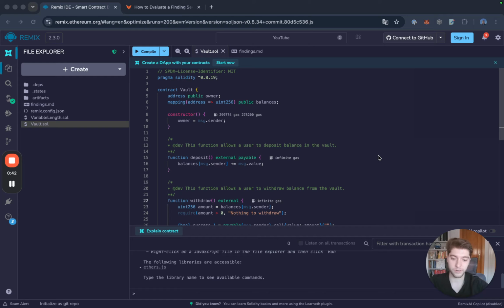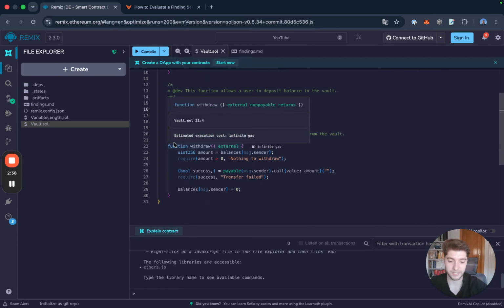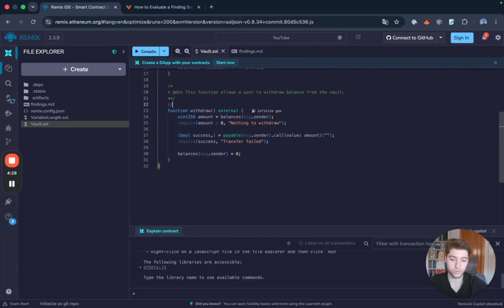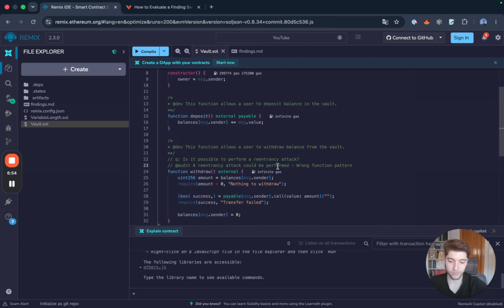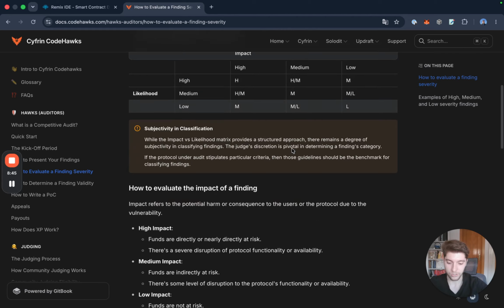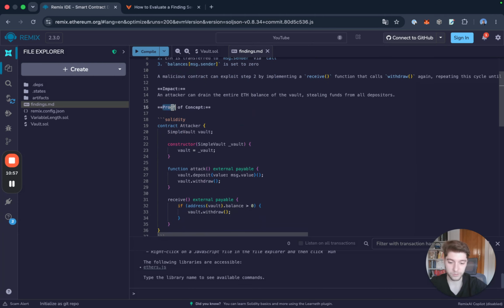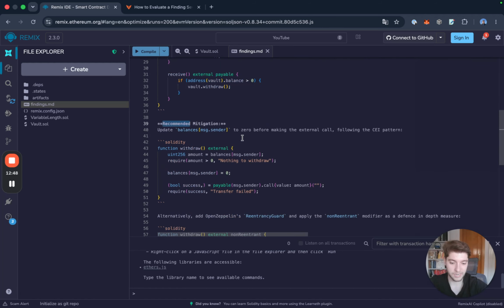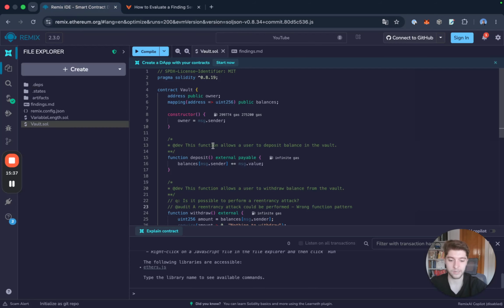STAY SAFE! Perform a Smart Contract Audit the Right Way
Video TLDR ⤵️
In this video I explain how to perform a basic security audit on a smart contract. This is not everything there is to an audit. This is just the basics so you can understand how audits are performed from a high level. If you want to have a look at the source code and the CodeHawks documentation, get it

Also, huge shoutout to he Cyfrin team – I learnt majority of this stuff from them!

Why watch? ⤵️
If this is your first time here – hi, I’m Alex! For years, I worked in sales alongside some of the most influential companies and people in Spain. In a little over two years, I closed more than $6M in sales. Over time, though, I found my real passion in tech – specifically in safe, modern software development, system design, blockchain and AI.